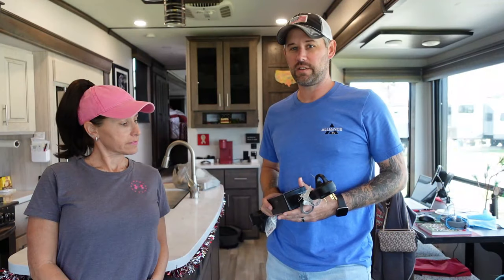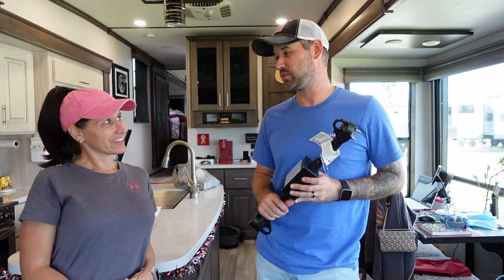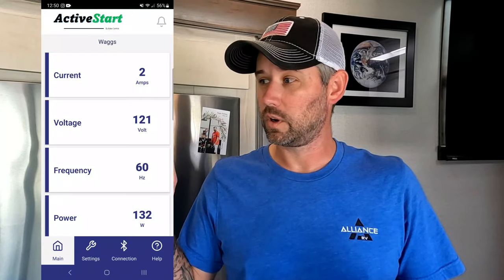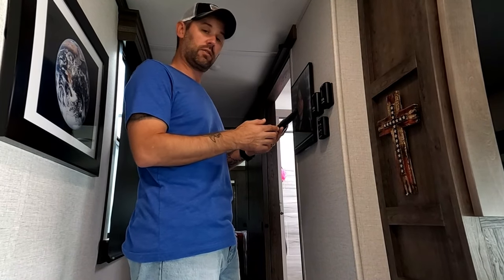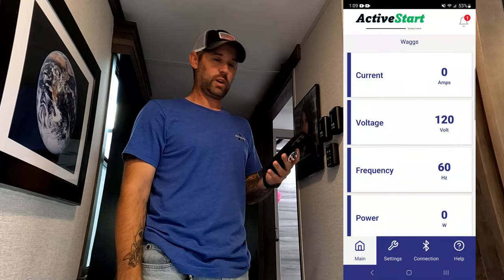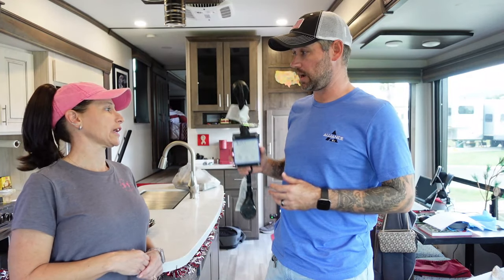Active Start Soft Start Capacitor For RV Air Conditioners (NO WIRING!)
Today, we are doing a test and review of the Active Start plug and play capacitor from Active Controls. It's a surge protector and soft start capacitor all in one.

Here is how you can help us help Veterans:
3. Donate on PayPal (100% of funds through PayPal go directly to Veterans) (Scroll down to PayPal and click on the Donate button.
4.
5.
7. Watch our videos
9. Like our videos 👍
10. Share our videos

Alethea Paradis
Rich & Janice Sharp
Chris Mayers
Brett Higgins
Joyce Glover
Tim F
Gary & Diane Houk
Amy Jones
Warren Miller
Ray Foor
Wayne & Sandy Danley
Rick & Dawn Hirst